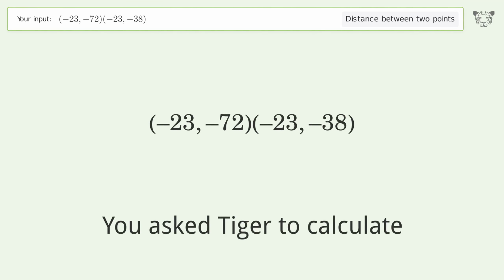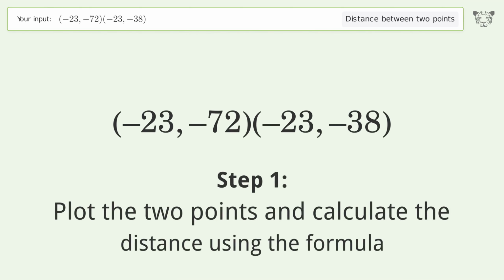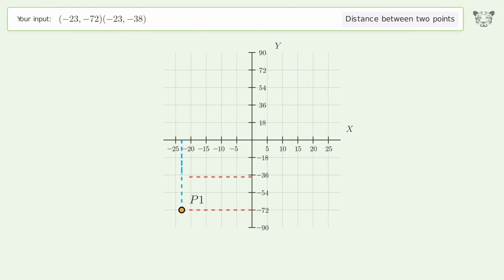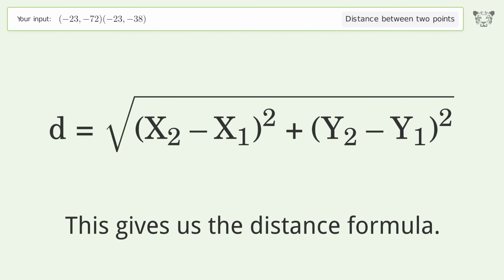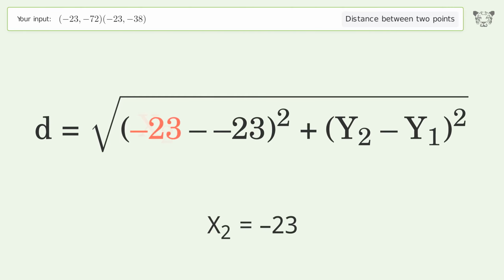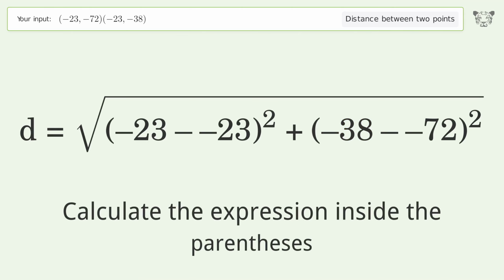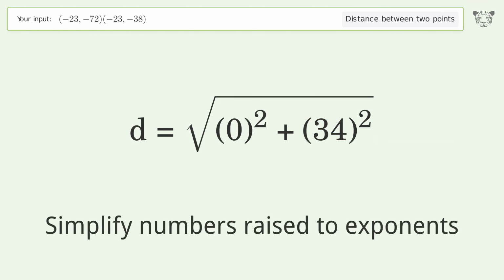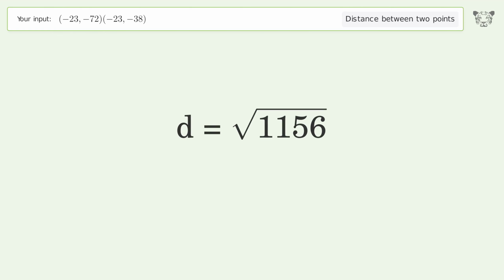Find the distance between two points p1 (-23,-72) and p2 (-23,-38): Step-by-Step Video Solution